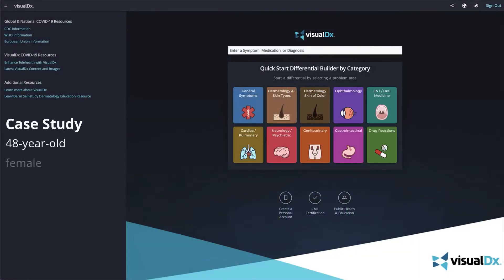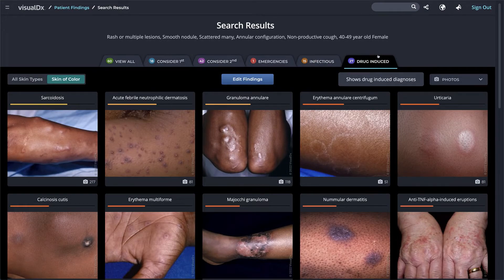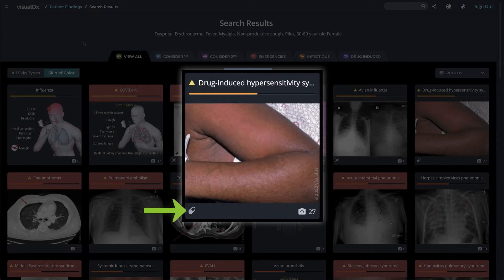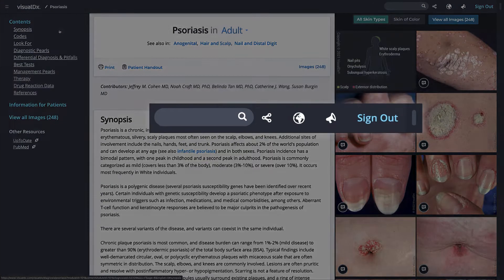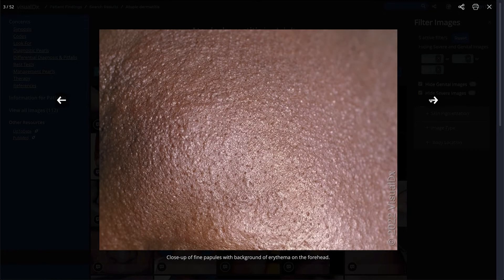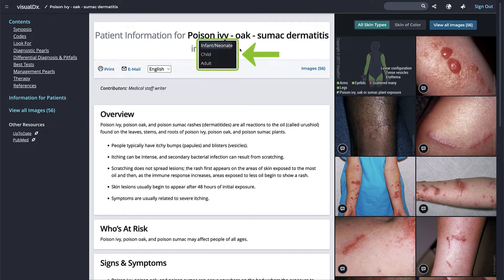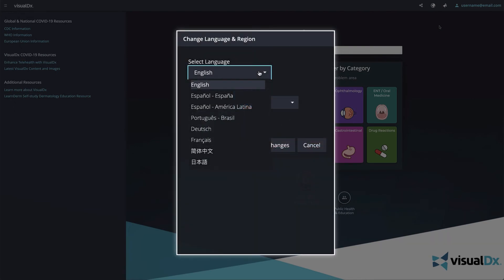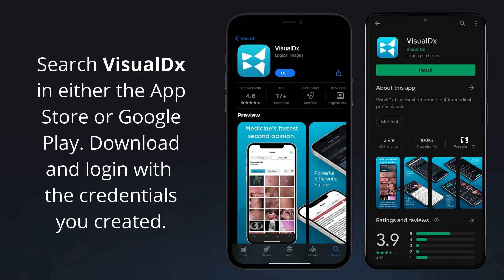VisualDx for the Web: Complete Training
Learn all the tips and tricks for using VisualDx on the web in one efficient training session.

Los subtítulos para nuestros videos están disponibles en español.

00:00 Value of VisualDx
01:10 Build a Differential
02:32 Viewing Differential Results
04:54 Diagnoses in the Differential View
06:38 Edit Your Findings
07:34 Search for a Diagnosis
09:34 Medication Adverse Events
10:29 Skin of Color Feature
11:46 Filter Images
13:03 Patient Engagement
14:58 Homepage Features
17:23 Claim CME Credits
19:00 Create a Personal Account